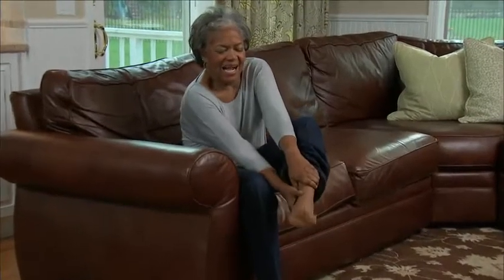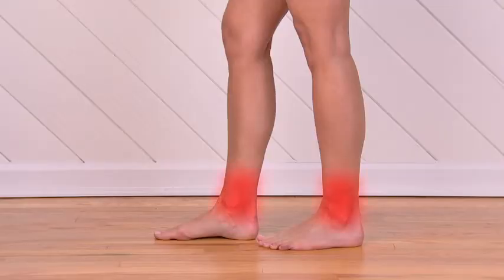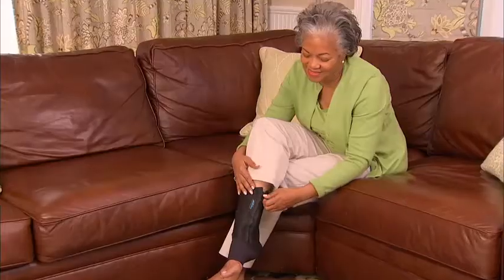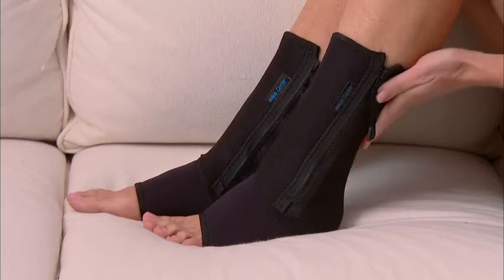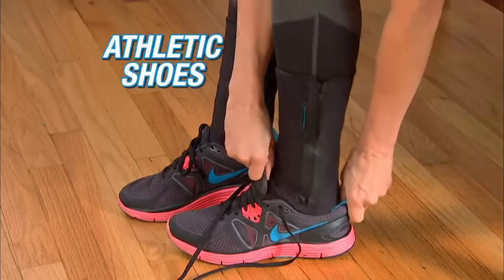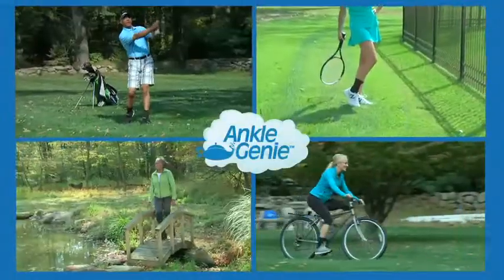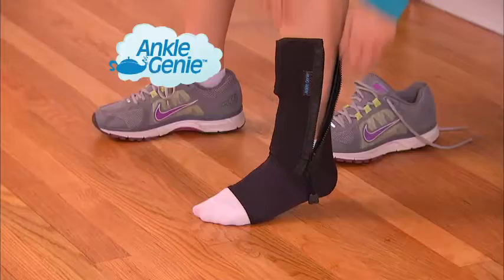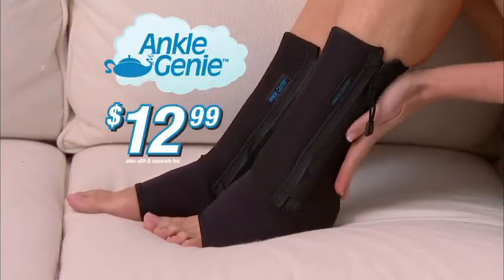Ankle Genie - As Seen On TV Compression Sleeve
Ankle Genie is the new compression ankle support sleeve that's designed with convenient zipper for a perfect fit! It helps support your ankle to reduce swelling, inflammation and foot fatigue. The Ankle Genie support sleeve provides relief with uniform compression and heat retention. Ideal for muscle strains, ligament sprains and more. It has a built-in zipper and adjustable Velcro closure, so it slips on and off easily and adjusts to your size. Best of all, Ankle Genie can be worn over socks and in shoes all day long!